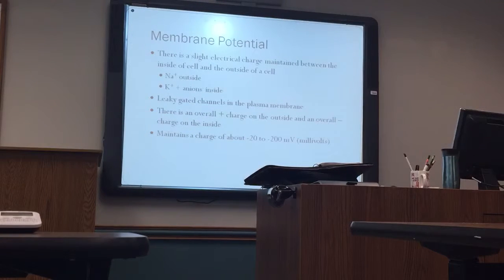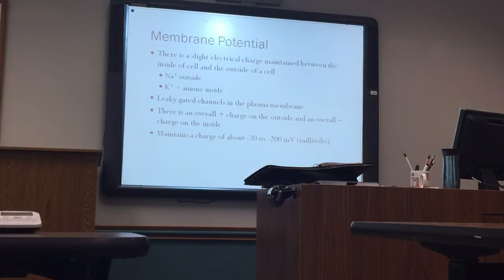Phys 2/18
References homework 7